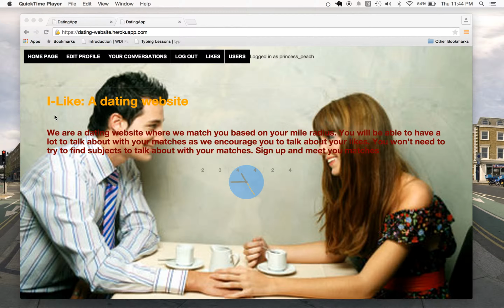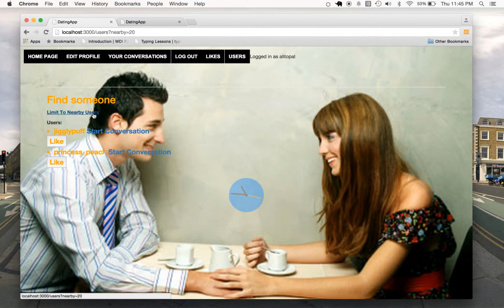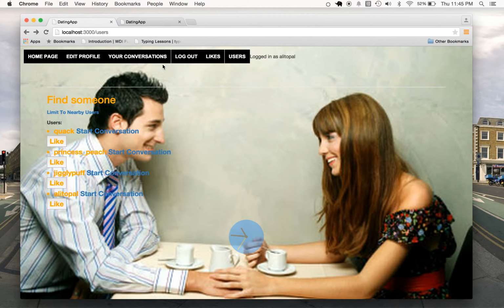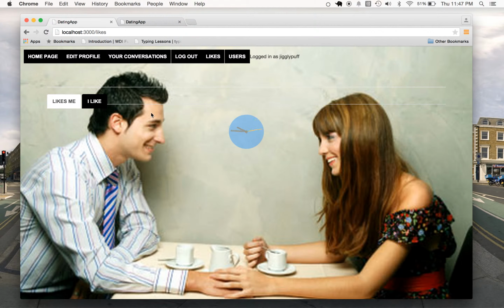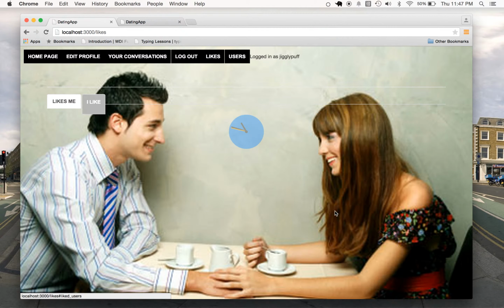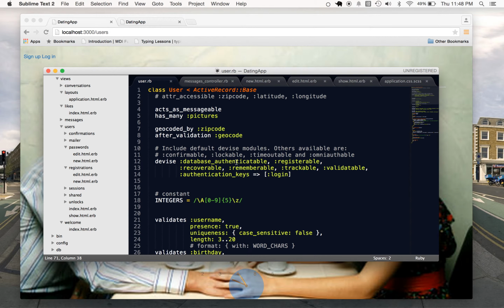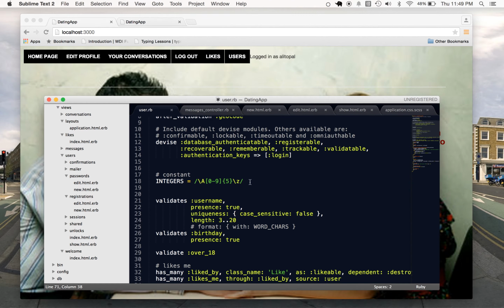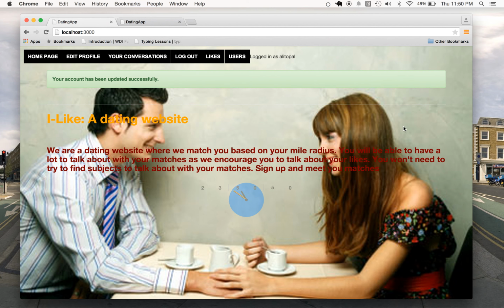final project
Hi this is Ali. This is my final project for GA WDI  course. I built a Dating website for my final project with Ruby on Rails. This project has most of its functionality in the user model and on top of devise. On this application you can find all the users but you can also find the users near you (users that are in the 20 mile radius). You are able to find the users and you are able to have conversations with those users. In the near future I will be finishing the like button and will be finishing up the basic profile information with pictures, min_age and max_age 'looking for(male, female, both). Afterwards I will be adding likes and posts from Facebook, Twitter, Instagram etc, so that you have a lot of options to talk about with your matches.